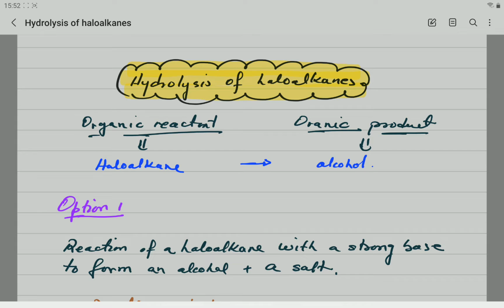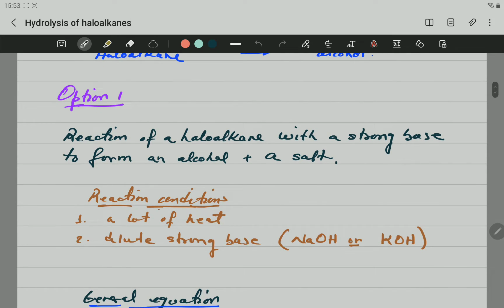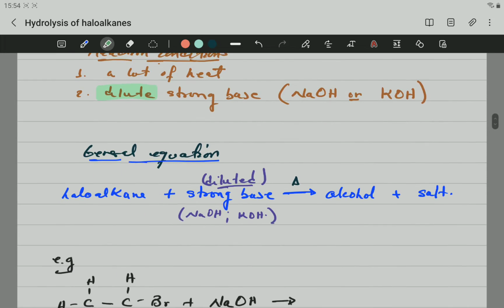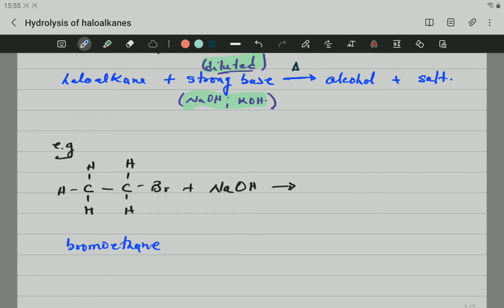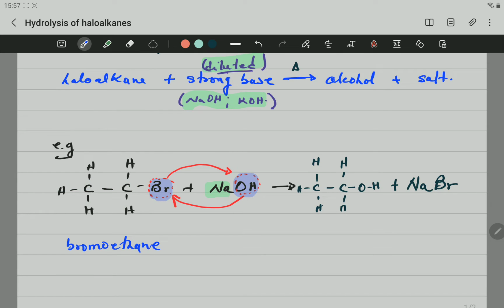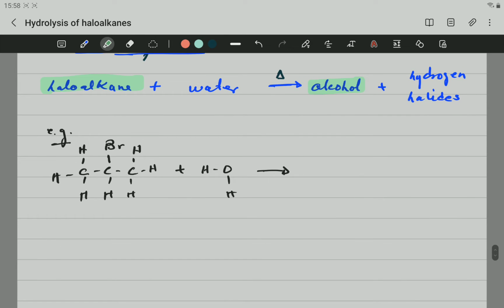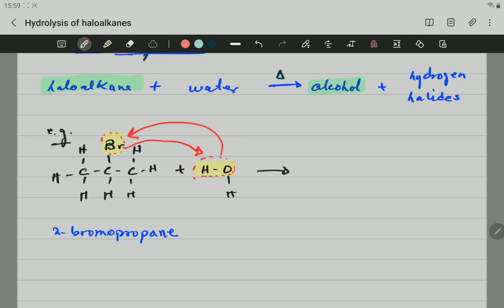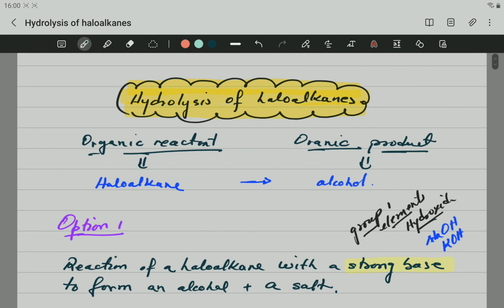Hydrolysis of haloalkanes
In this video you will learn about the two different types of hydrolysis of haloalkanes